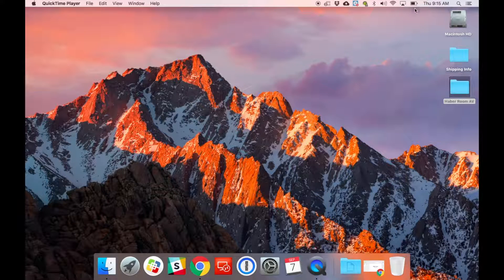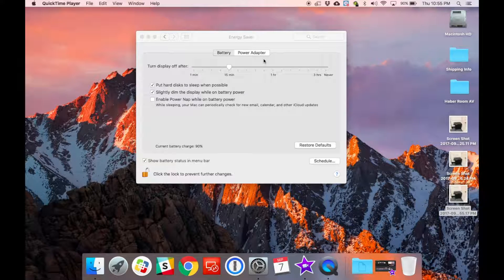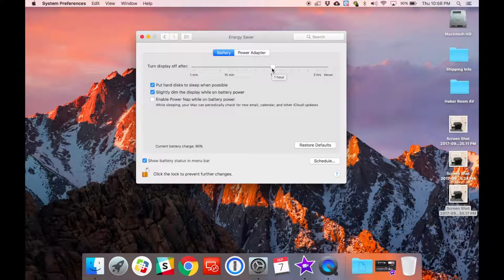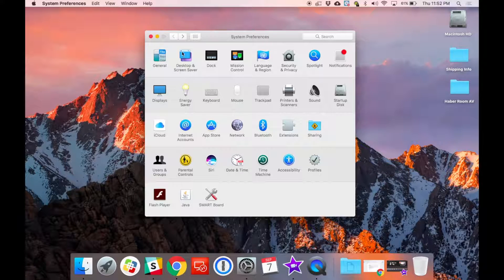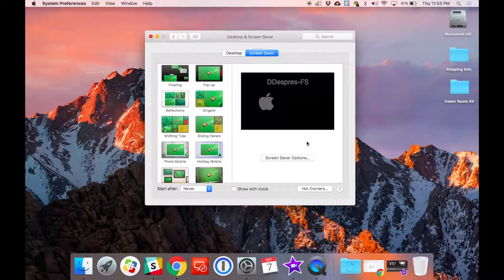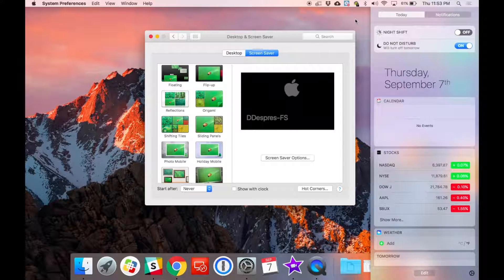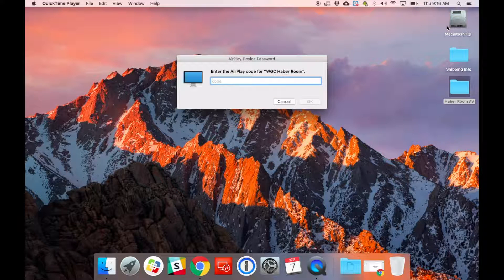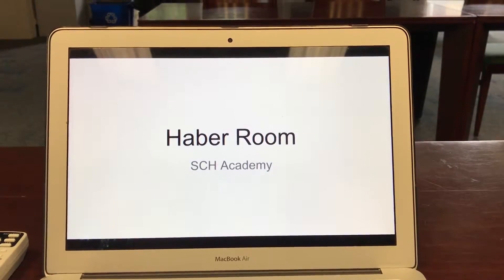Haber Room - How to AirPlay